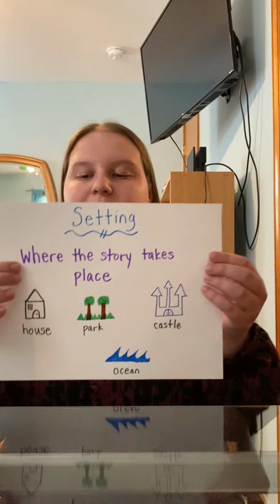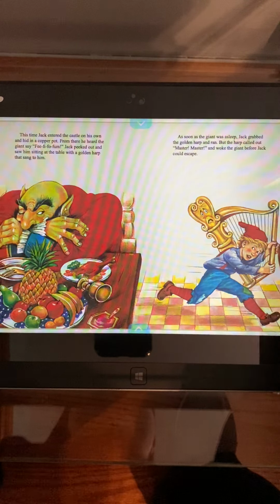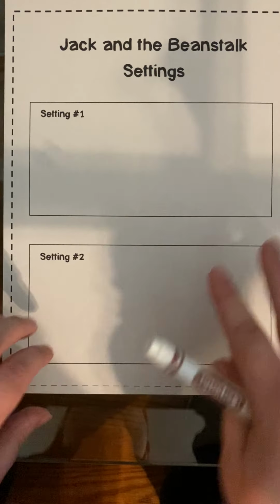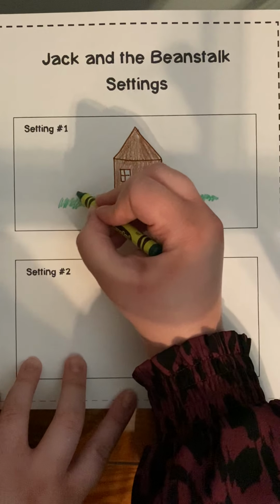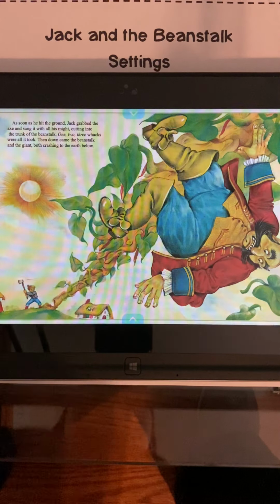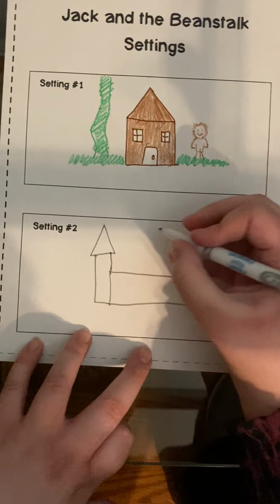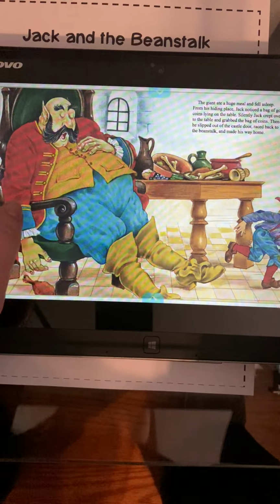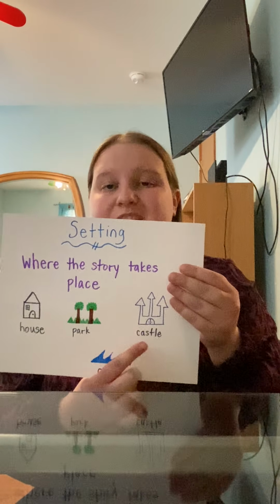Fairy Tales Day 4 - Setting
Today, we learned that fairy tales have a setting. Remember, the setting is where the story takes place. When you read fairy tales at home, I challenge you to figure out what the setting is. You can draw a picture of the setting as well! Have fun, and keep reading!